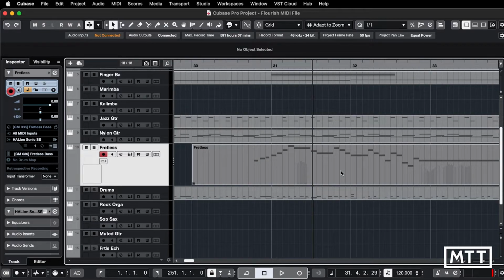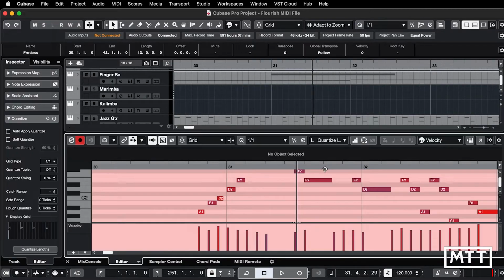Cubase Quick Tips: Split Events With The Arrow Tool (No More Scissors!)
In this video, I look at a quick way to perform the same action as the scissors do, but without the 'effort' of selecting the scissors and then changing back to the selection (arrow) tool afterwards.